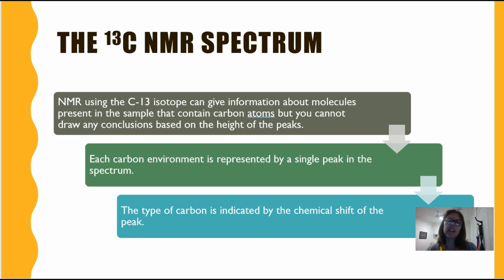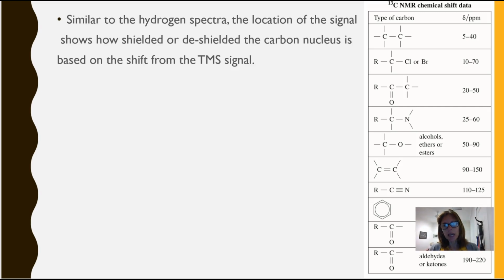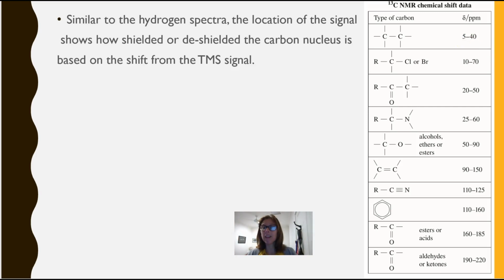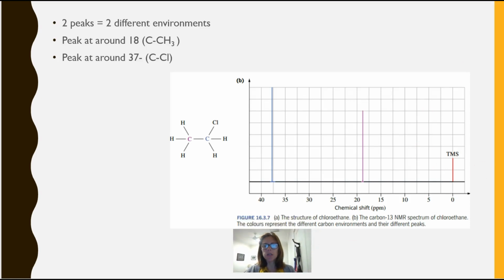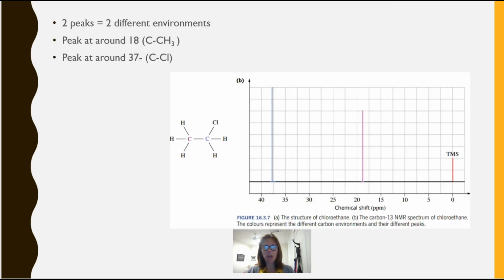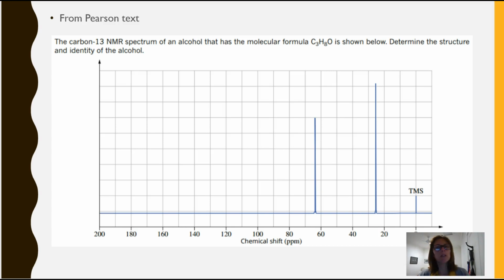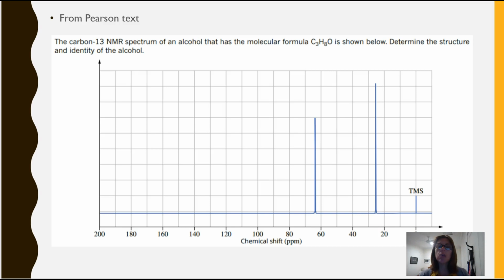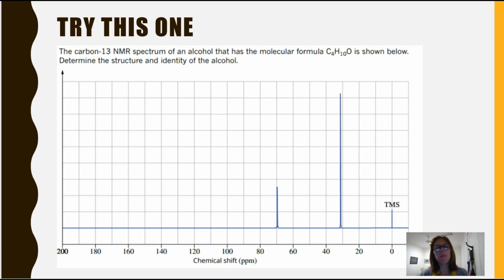video#8: carbon -13 NMR